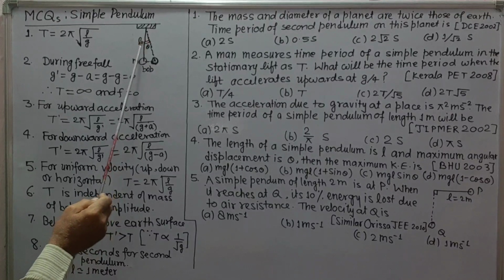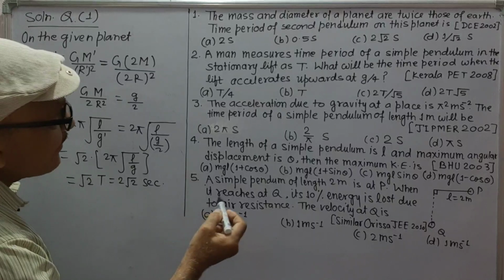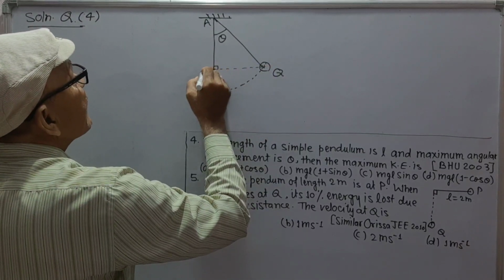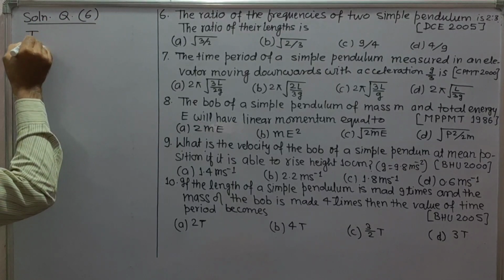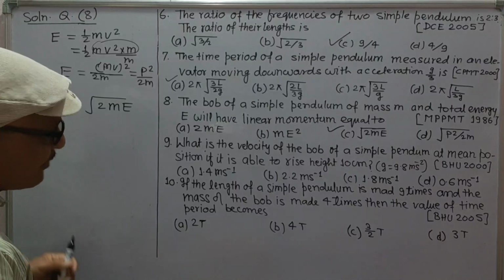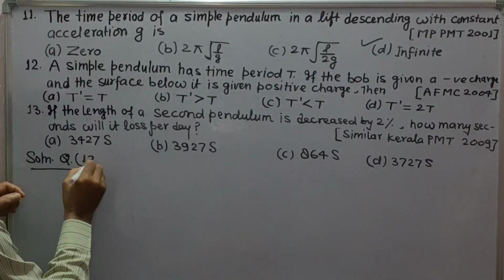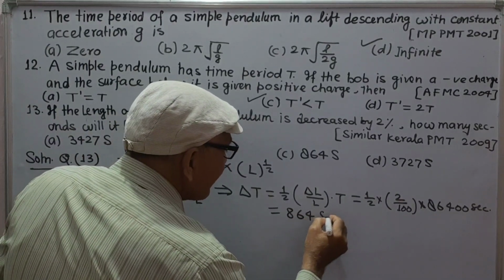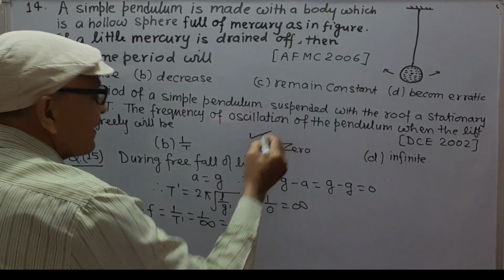MCQs # simple pendulum S.H.M. @physics rnt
Fifteen multiple choice questions asked in various medical and engineering entrance examinations based on simple pendulum have been solved with explanations...